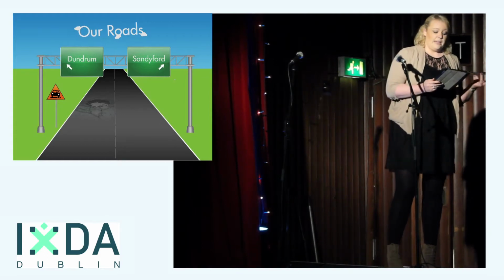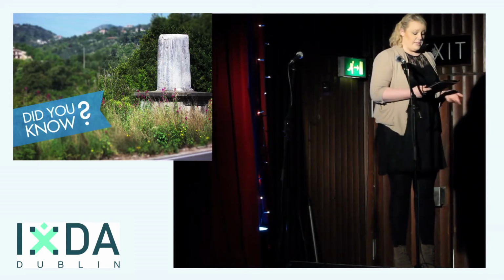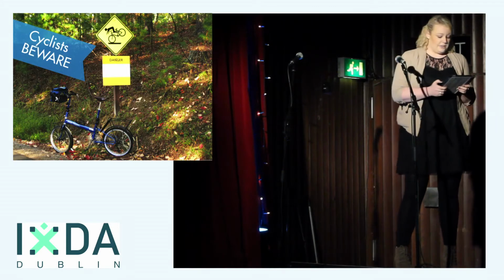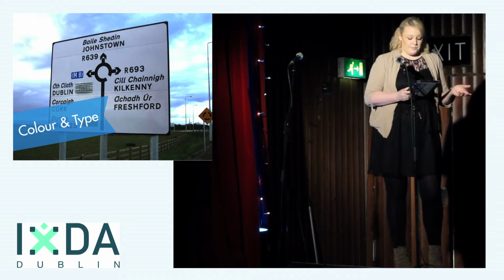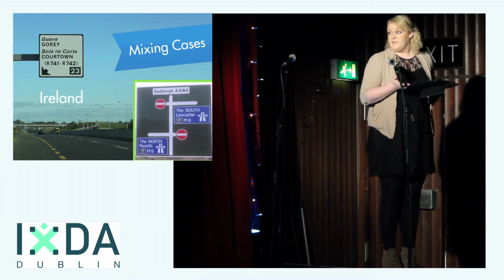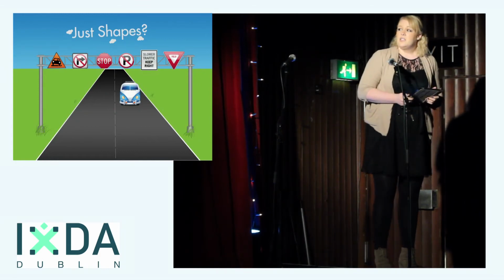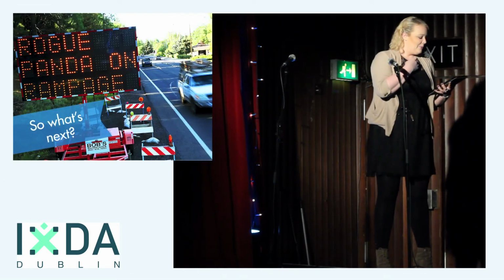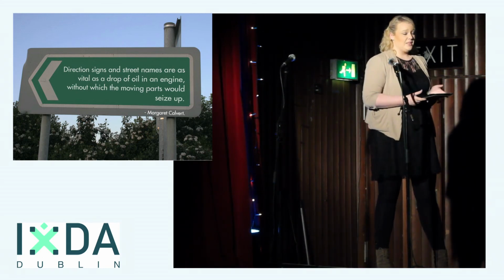Sarah Kavanagh - De-Sign!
Design is all around us. It's everywhere we look. It's in the clothes we wear, the cars we drive, the phones we use, the mugs we drink from. It's hard to escape. Yet does anyone really pay attention to the somewhat minor design details within our everyday environment. How much do we miss or take from granted in the great outdoor arena that is our city?

Sarah is Lead Designer with Simply Zesty, a dublin based social media agency. Sarah spends her days plotting new ways to engage with end users by conceptualising, designing and building interactive content for the web. From Facebook, to Foursquare, Sarah knows social. She also knows the end-user and what they want from engagement. She has a Degree in Marketing Management, a HND in Desktop Publishing and a HND in Advanced Web Design. She's a super geek, super geek!